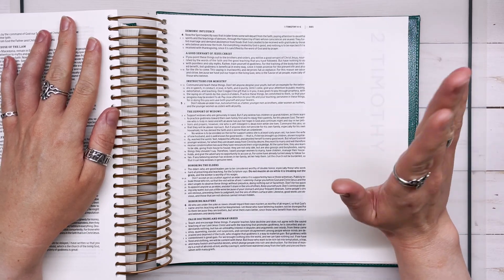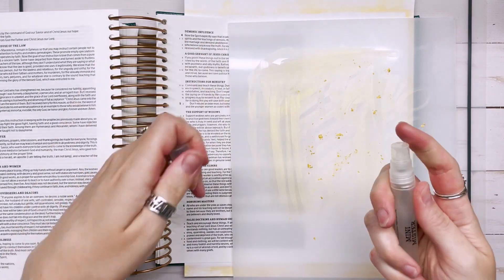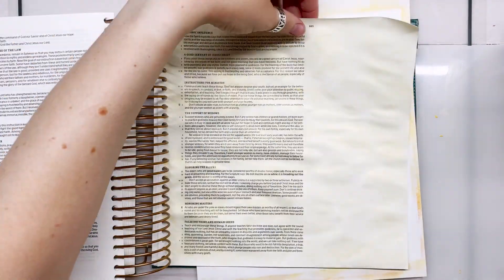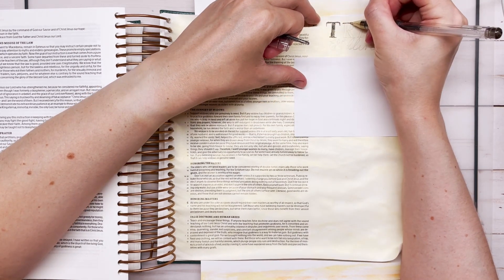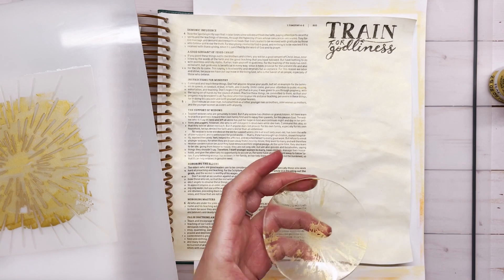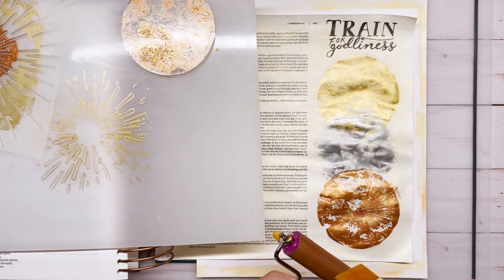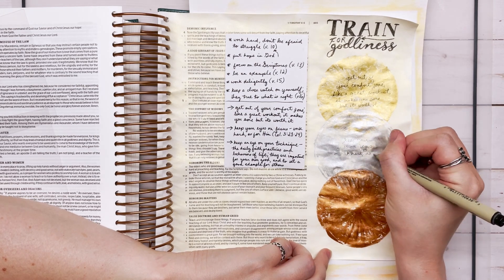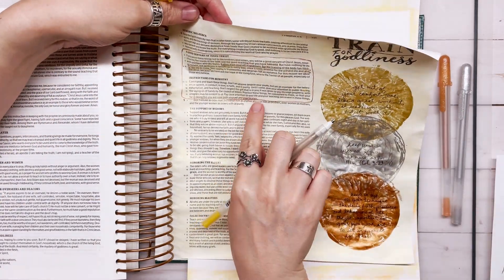Bible Journaling Tutorial ~ 1 Timothy 4:8 with Gel Printing Plate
Join me as we Bible journal on 2 Timothy 4:7-8 "Train for godliness"... this Scripture passage is all about what it means to live a godly life, and to strive for live and lead more effectively in God's Kingdom. Learn how to use gel printing plates to create this gold, silver, and bronze medal effect!

Be sure to check out the full blog post for more details and step-by-step instructions

SUPPLIES:
These are the supplies I used in this Bible journaling tutorial! }
—Illustrating Bible
—Faber-Castell Gelatos (Iridescents II set)
—Ranger mini misters
—Flat paintbrush
—Color Technik glitter gel pens
—Gel Press printing plates, set of 3
—Ranger gel press brayer
—Folk Art metallic paints
—black Pigma Micron pen (01 / 25mm tip)
—Gelly Roll metallic gel pens